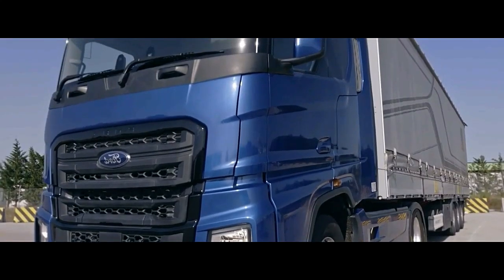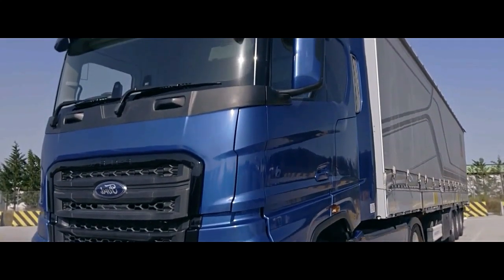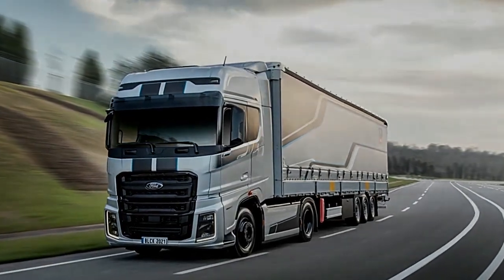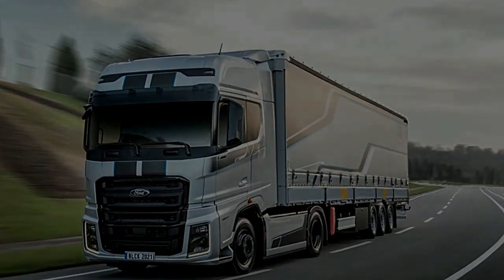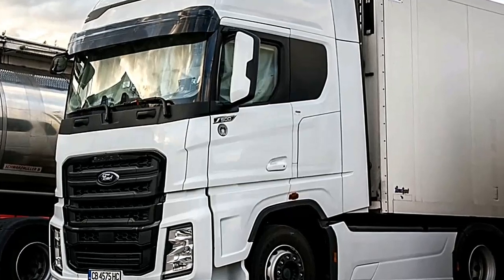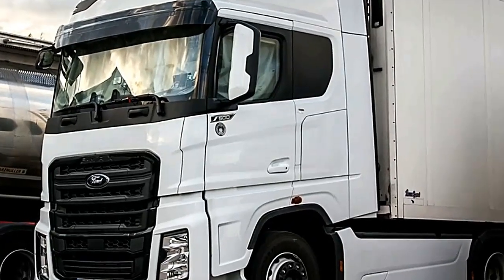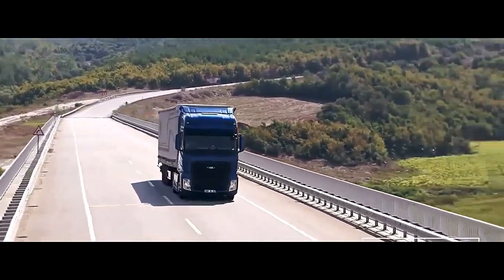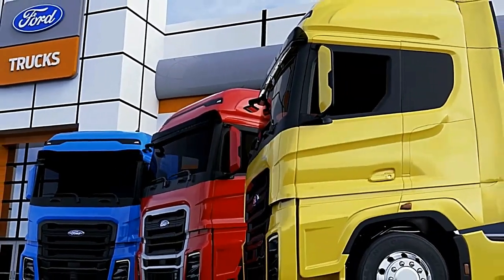2024 Ford F Max, interior, exterior, specification | semi truck